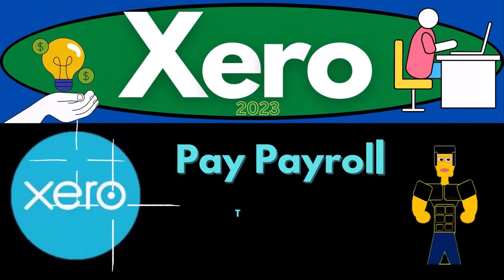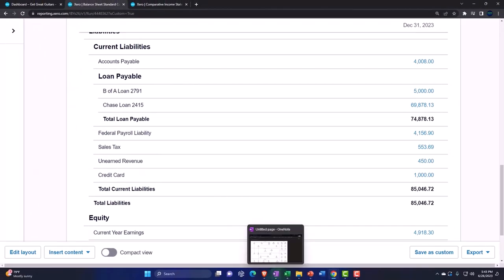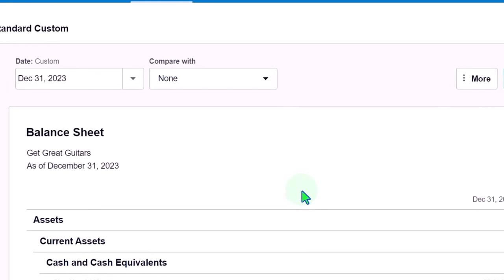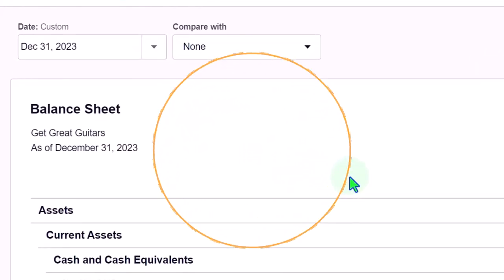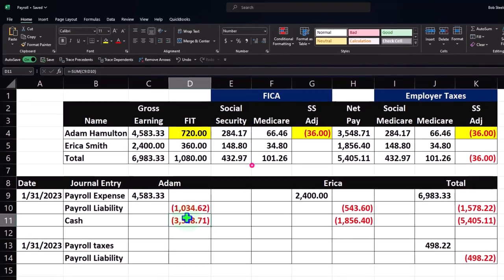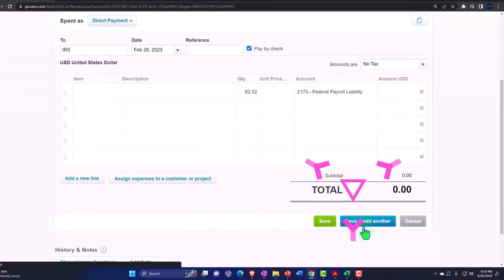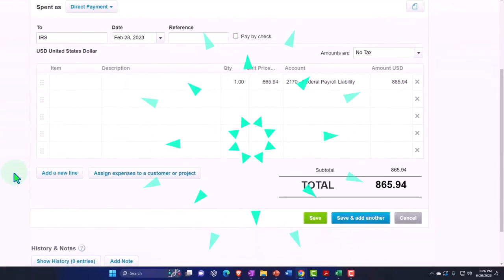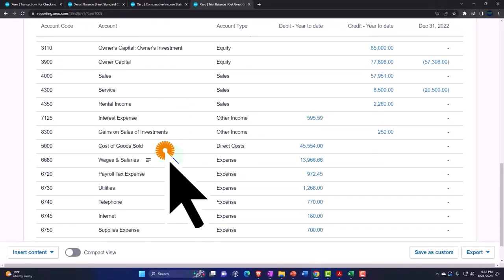Pay Payroll Taxes 8385 Xero 2022 -2023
Pay Payroll Taxes